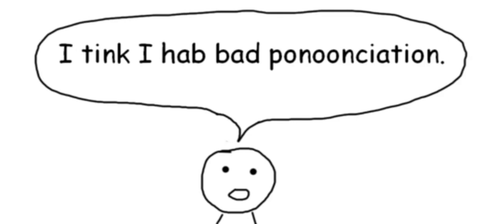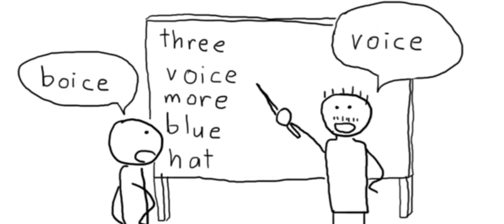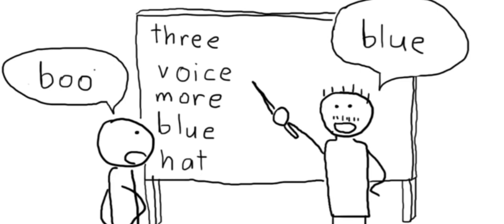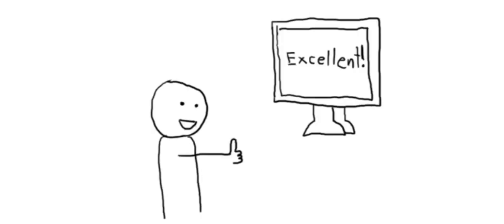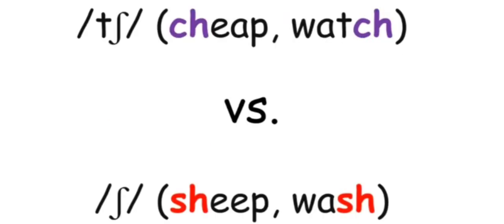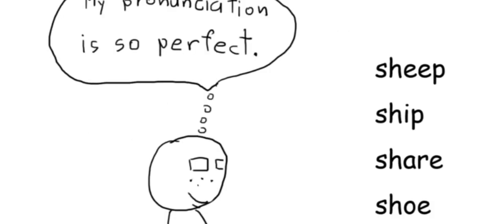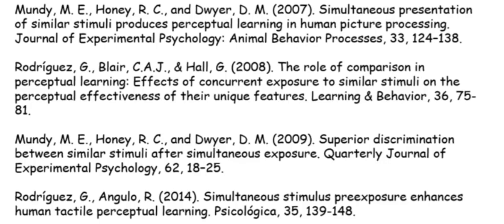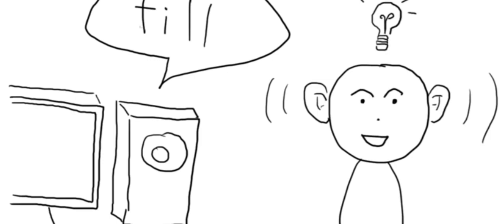How to improve Your English Pronunciation (The first thing You Must Do)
Discover a way to practice of Ebglish Pronunciation alone to improve your English Pronunciation. This approach can help you several aspects of your pronunciation, your grammar, your vocabulary, and your ability to communication with others.
Hello friends welcome to Zyni Study Instruments simple way to learn literature & language in this video we are learn about Teaching & Learning English through Literature: An Integrated Approach. TeachingEnglish LearningEnglish Literature This video answers to: 1. How to teach English through literature? 2. How to learn English through literature? 3. What is an integrated approach of teaching learning? 4. What is teaching & learning English through literature? 5. Why teach English through literature? 6. Why learn English through literature? 7. What is the benefit of teaching & learning English through literature?

Twilight in Delhi
author Bio
Novel.Intro
Character list